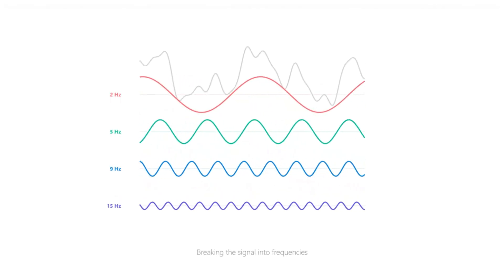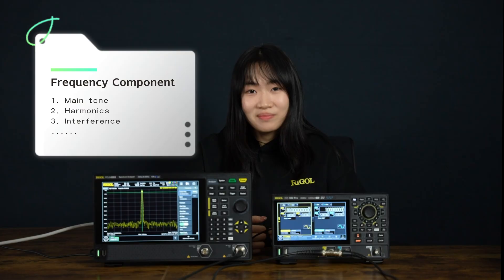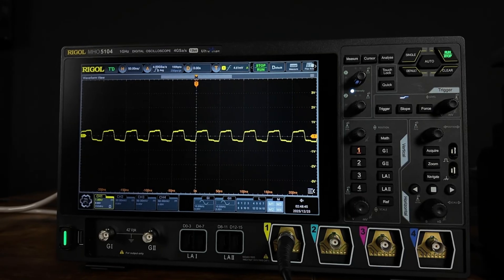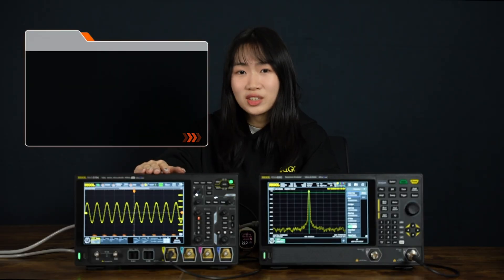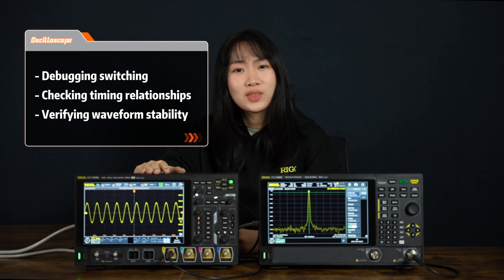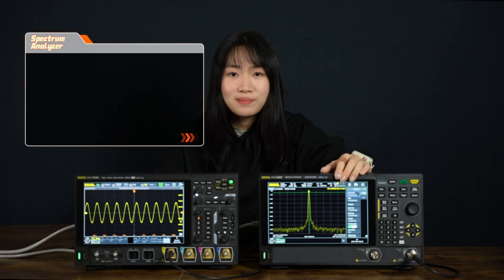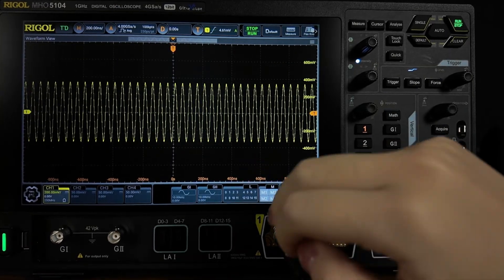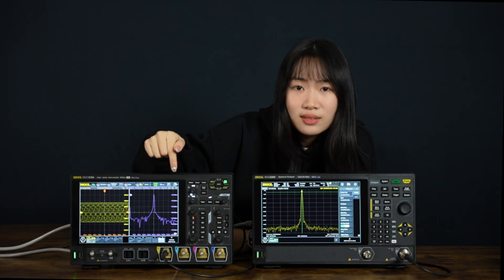What a Spectrum Analyzer Is Really Showing You (vs Oscilloscope)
In this video, we break down the real difference between time-domain and frequency-domain views, and explain how the same signal can tell very different stories depending on the tool you use.